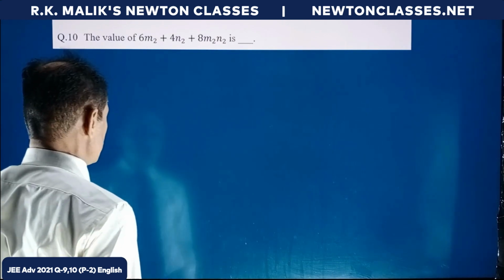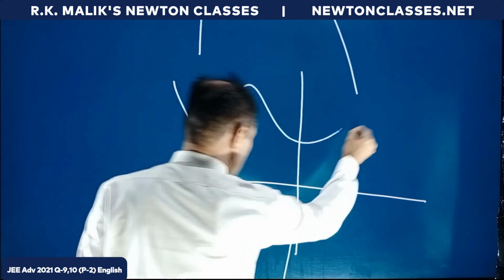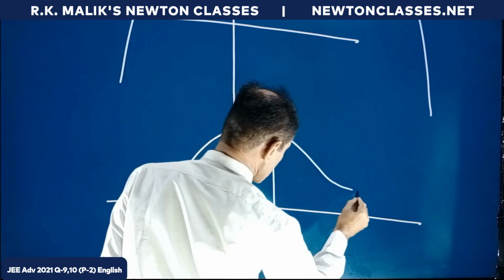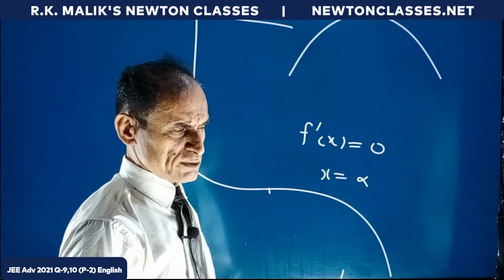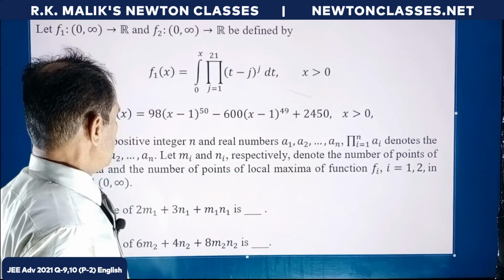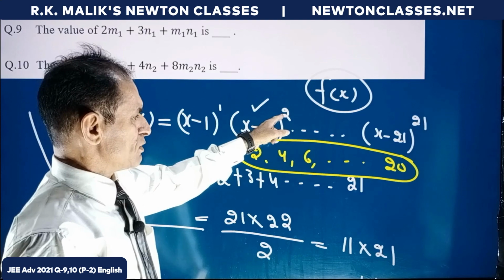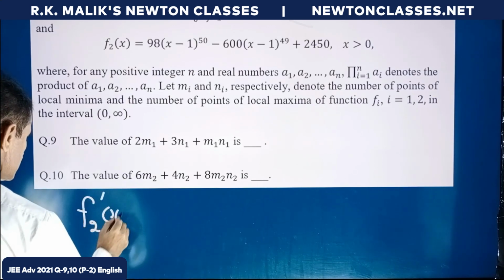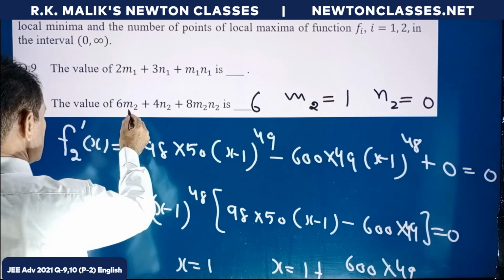JEE Advanced 2021 , Ques 9,10 (Paper-2) English - RK Malik's Newton Classes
In this session, RK Malik sir will be covering JEE Advanced 2021 Paper-2 (Question-9,10) - English

Mathematics Made Interesting JEE is a free YouTube channel to help all the JEE aspirants in their preparation for JEE Mains and JEE advanced.